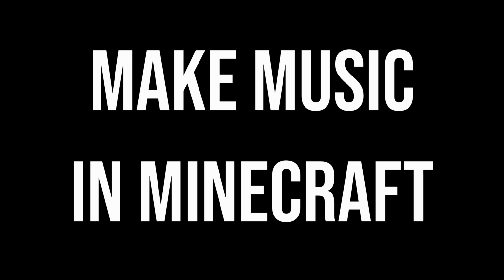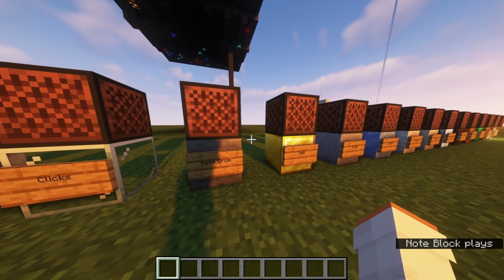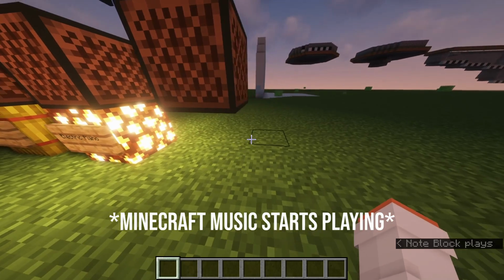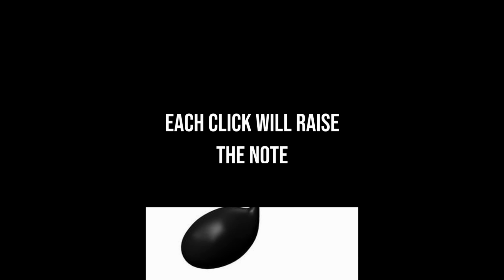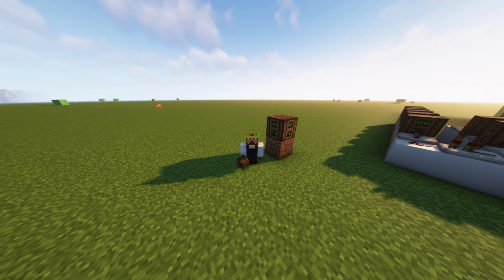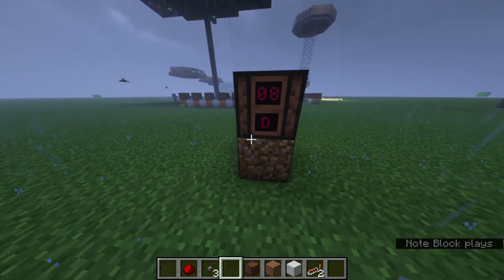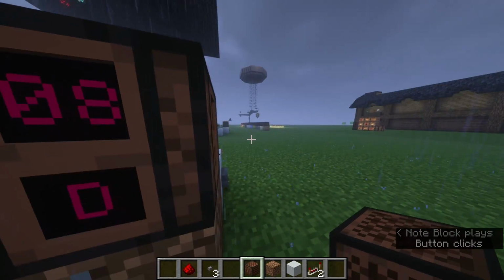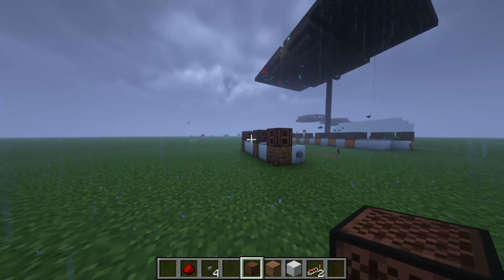How To Make Music In Minecraft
Ever wondered how to use note blocks in Minecraft? Well you're in luck! Because I'm going to show you!

This tutorial works in both Bedrock Edition AND Java Edition.

All music is created by Scott Buckley!

Chapters
Intro: 0:00
How To Craft: 0:12
Instruments: 0:26
Tuning: 1:46
Notes: 2:21
Timing: 3:03
Note Block Studio 3:56
Playing By Ear: 4:23
Time-lapse: 5:53
Name The Song: 6:36
Chording: 6:46

What are you doing down here?